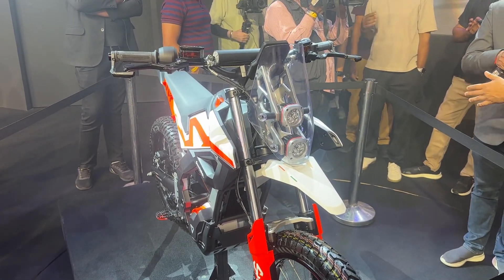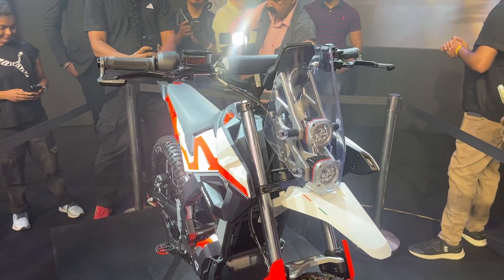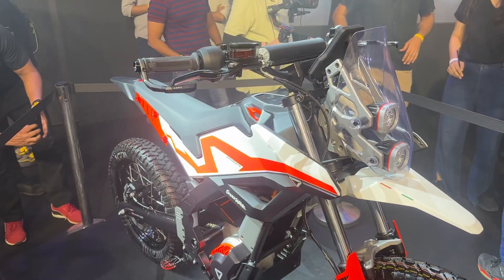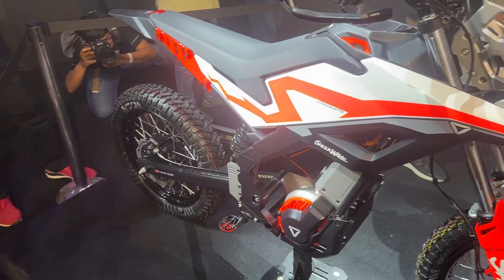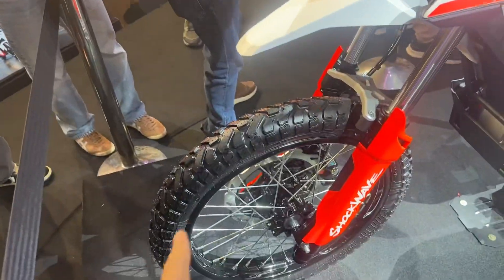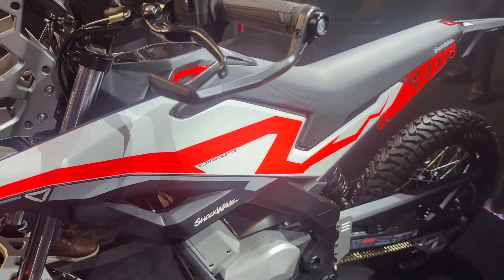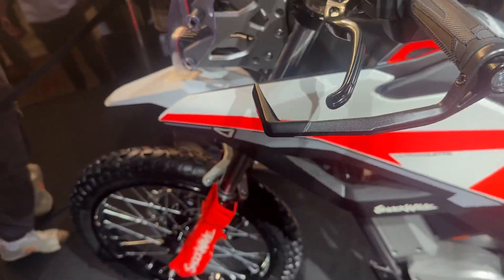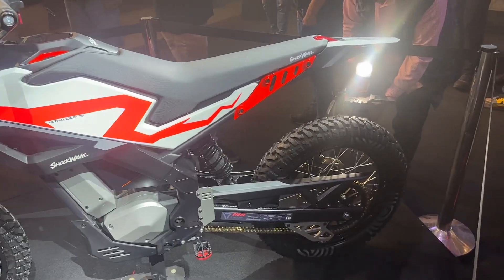Ultraviolette Shockwave - First Electric Enduro Motorcycle | First Look and Walkaround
In this detailed walkaround video, we take an in-depth look at the new Ultraviolette Shockwave, the first electric enduro motorcycle, exploring every aspect of its design, performance, and features. We dive into its aggressive styling, advanced battery technology, and impressive power figures, breaking down how they translate into real-world riding dynamics. From the suspension setup to seat comfort and ergonomics, we analyze every detail to give you a complete understanding of its ride quality. We also examine the braking system, wheels, swingarm, ground clearance, and lighting setup, discussing how these elements enhance its overall performance and usability. Whether you're a motorcycle enthusiast or someone considering an electric adventure bike, this review will provide valuable insights to help you make an informed decision.